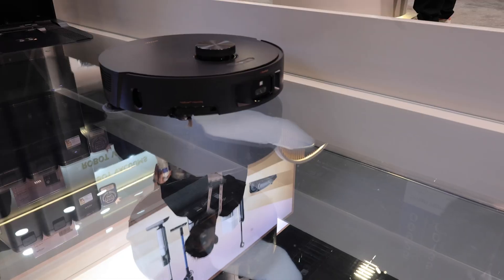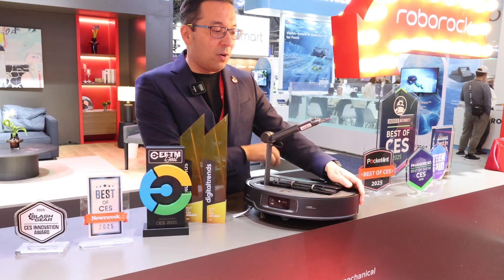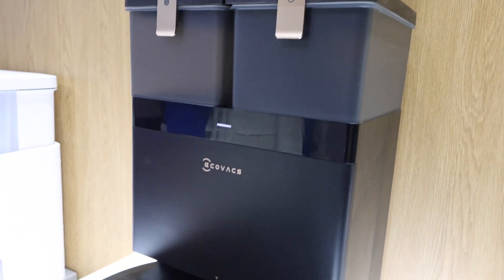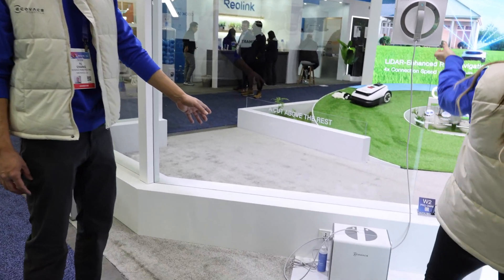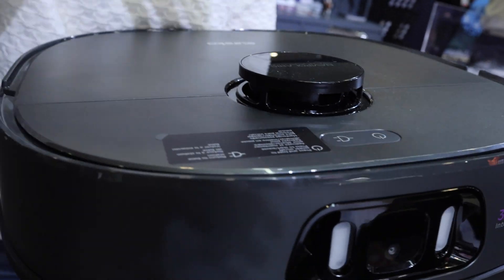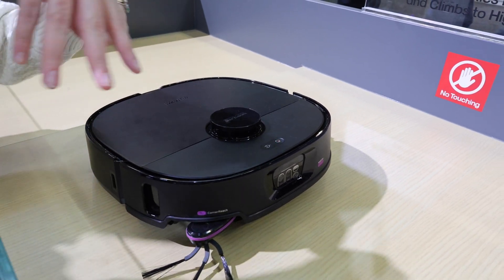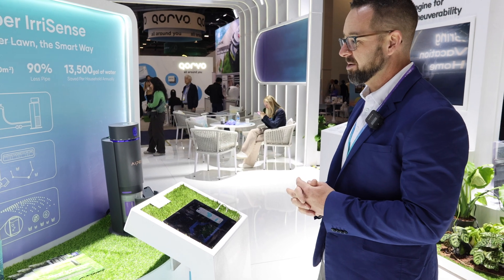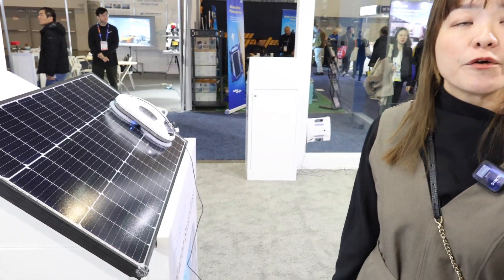New Home Cleaning Robots CES 2025 - Roborock - Ecovacs - Aiper - Smorobot - Eureka - Hobot + More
We went to CES to check out the new home tech that will be coming out in 2025. We managed to talk to some of the leaders in cleaning robots and saw how robotics and AI can help keep your home cleaner.  Check out what's coming out in 2025.